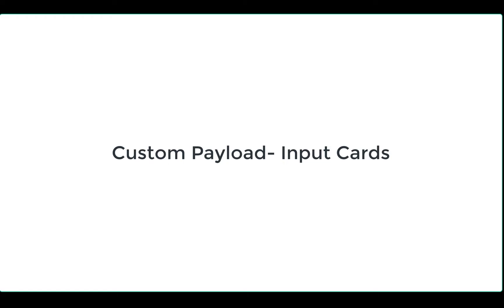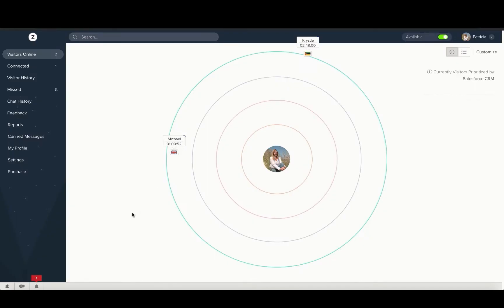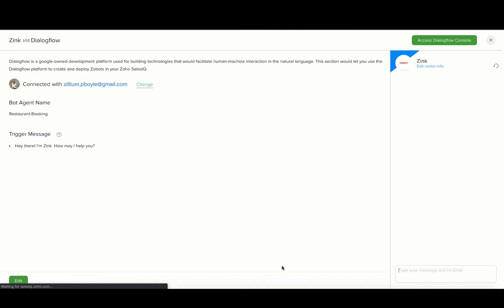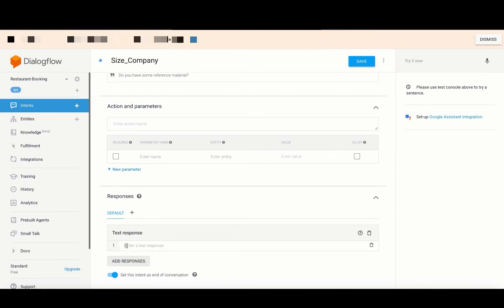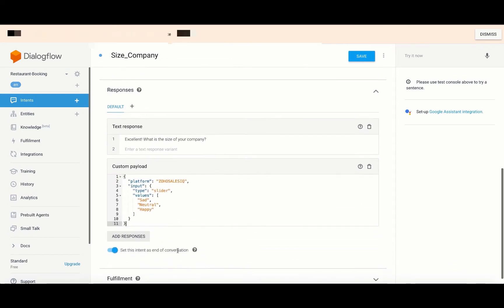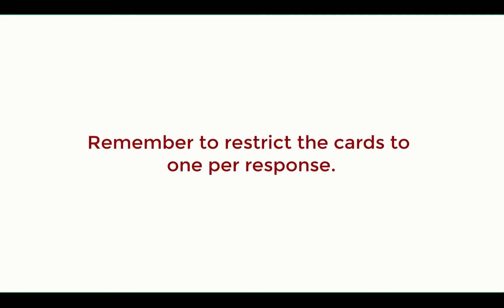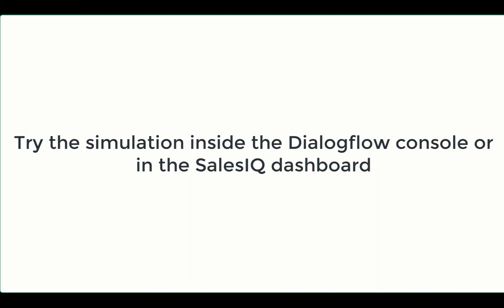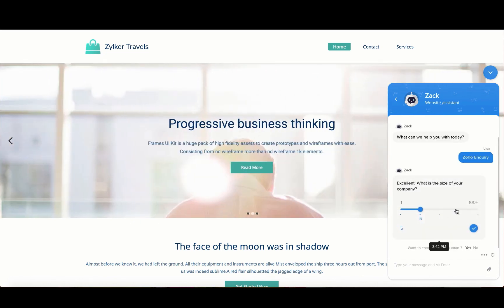Custom payload - Input Cards in Dialogflow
A video on how to use input cards in Dialogflow